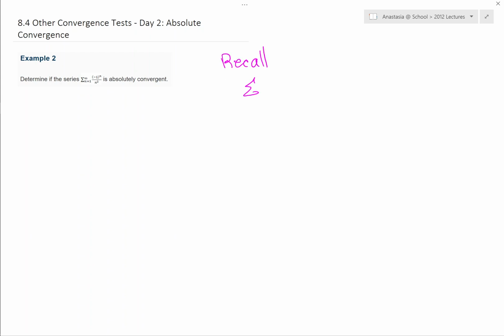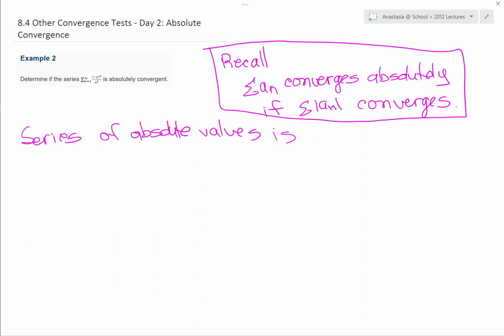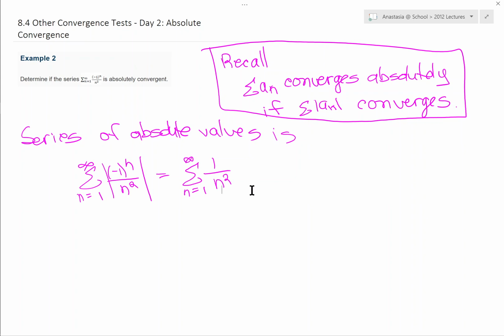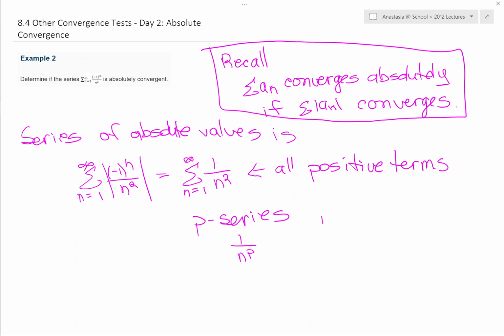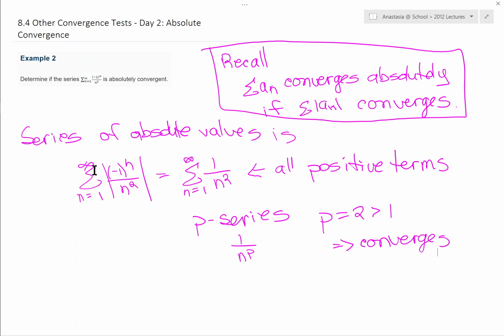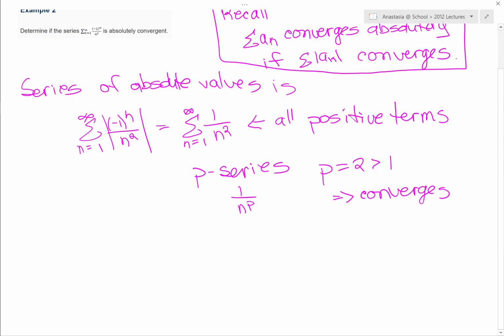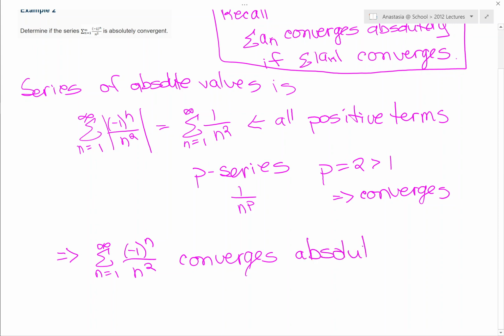AU MATH 2012 Dr. Wilson Section 8.4 Other Series Tests Example 2 Solution